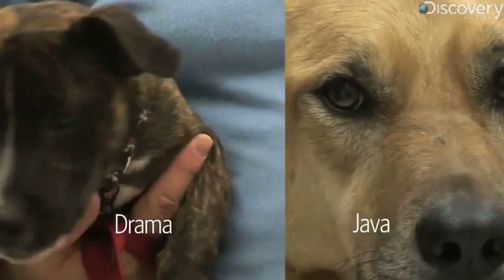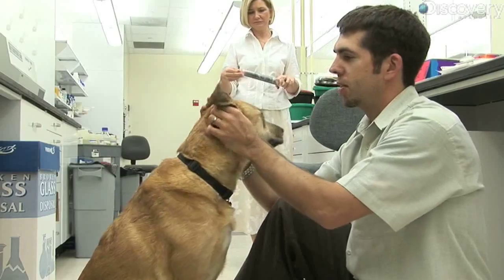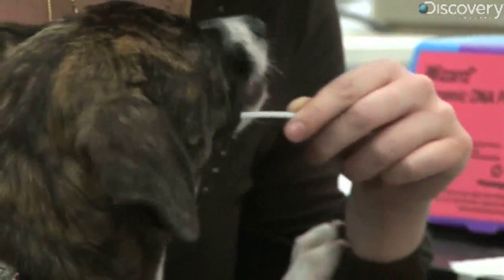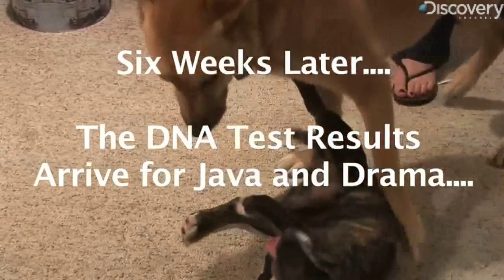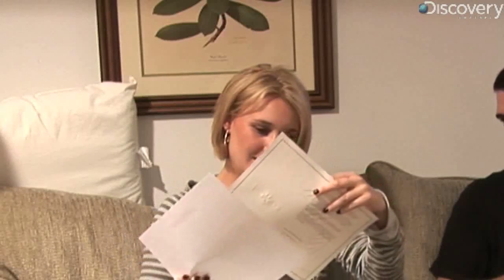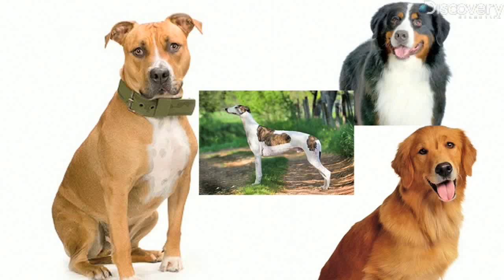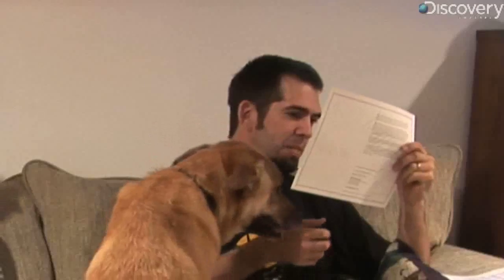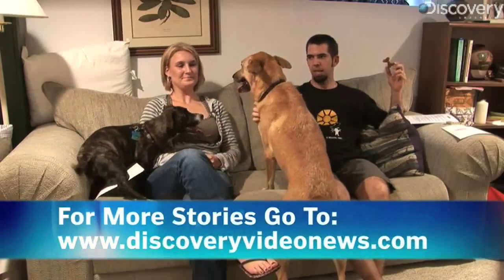DNA Reveals Dog Heritage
A new DNA test solves the questions of what's in your mixed-breed dog. Kasey-Dee Gardner reports.